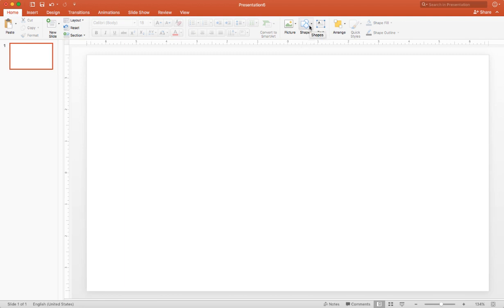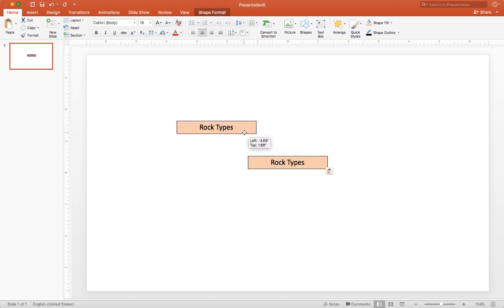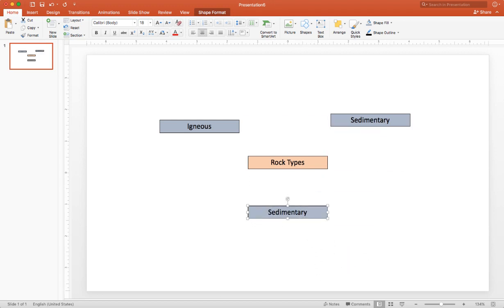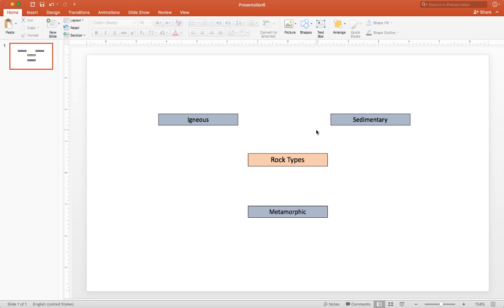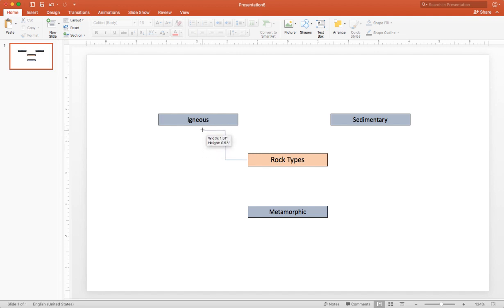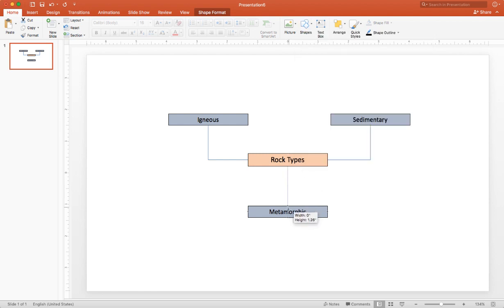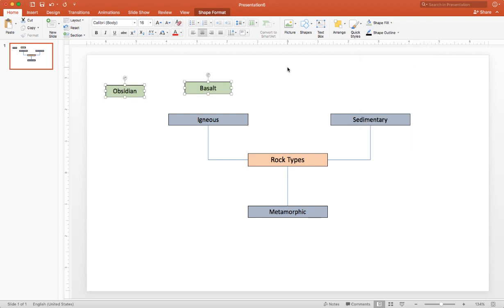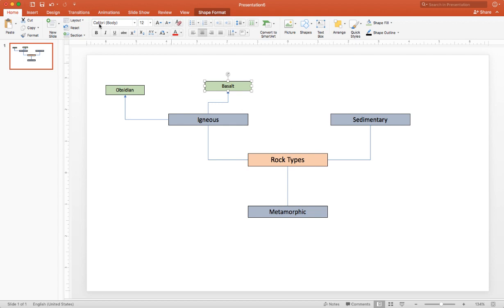How to Create a Mind Map in PowerPoint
You can create fairly comprehensive Mind Maps using basic tools in PowerPoint, without the need for other software, plugins, or websites.